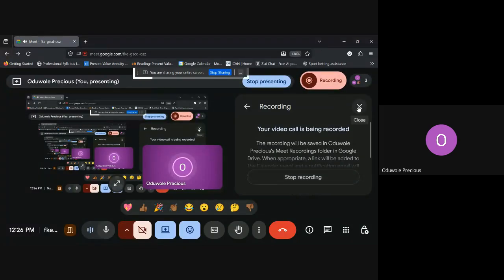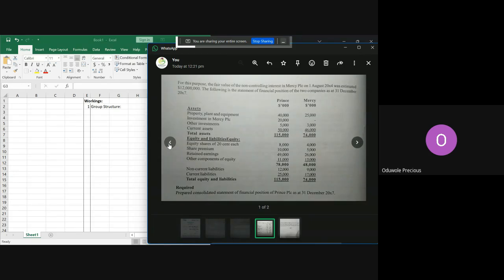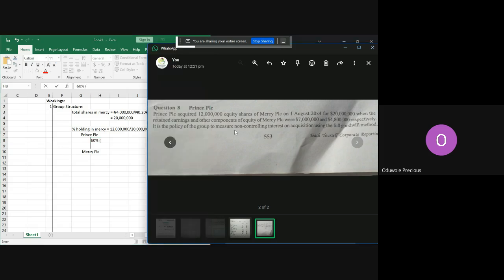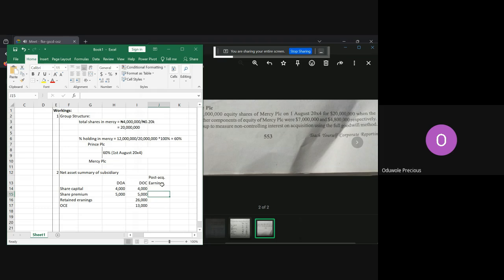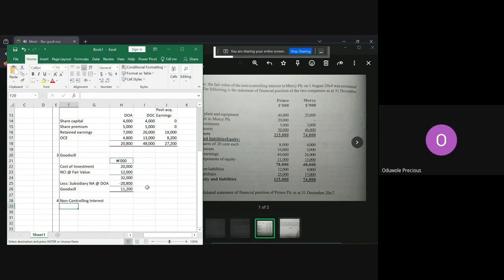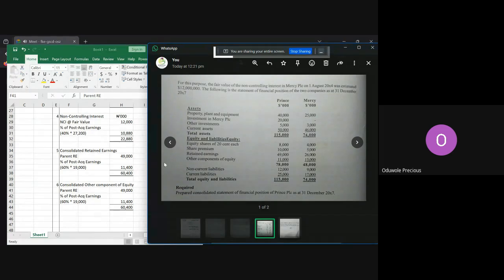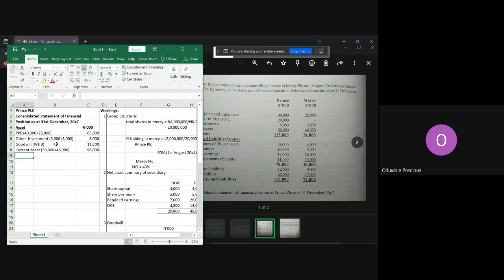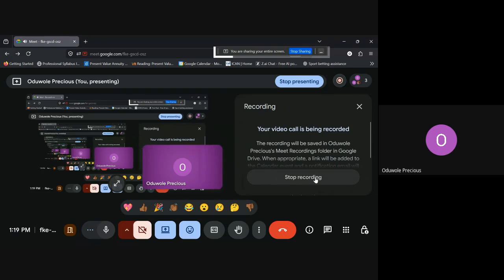Basic Group Account (SOFP)